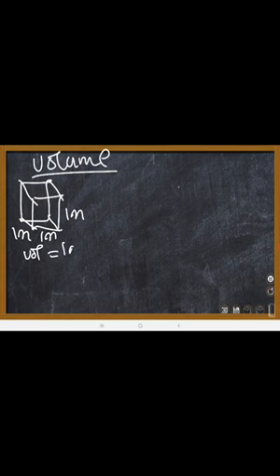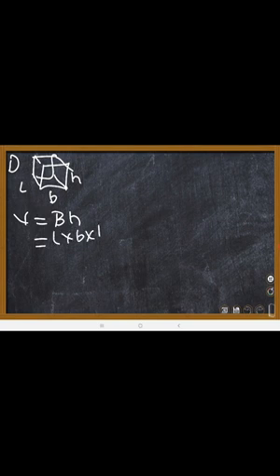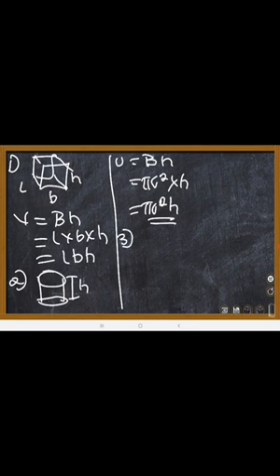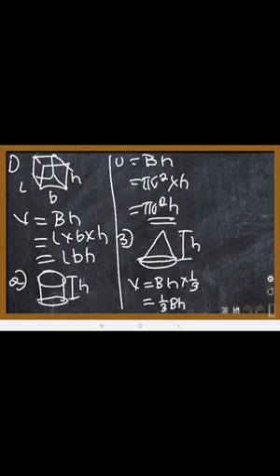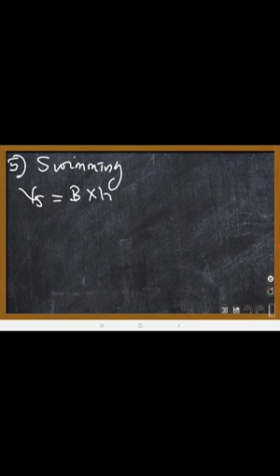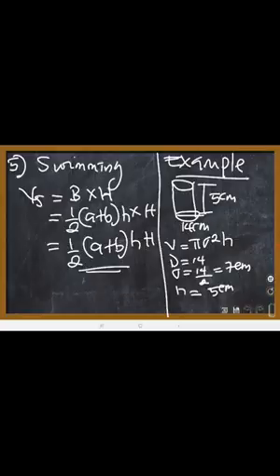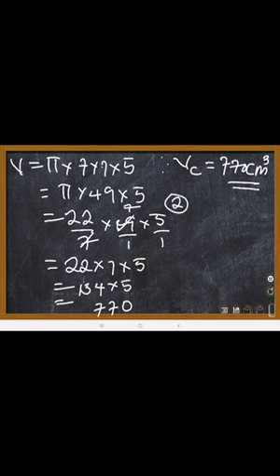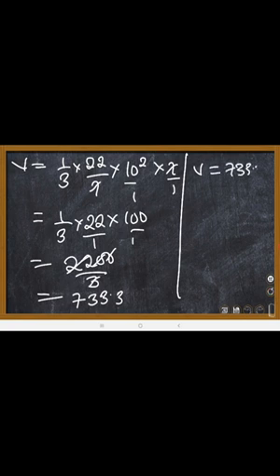Volume of Solids Tutorials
Grade 8 mathematics curriculum reviewed.